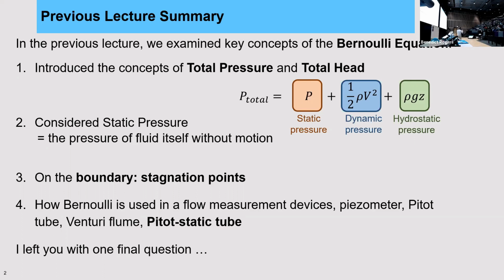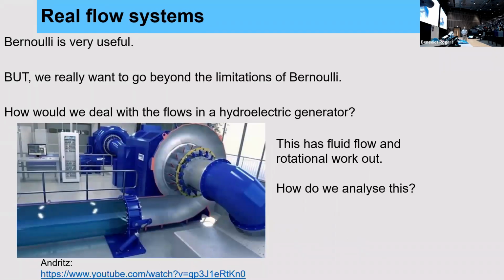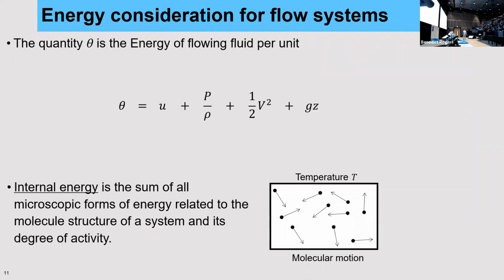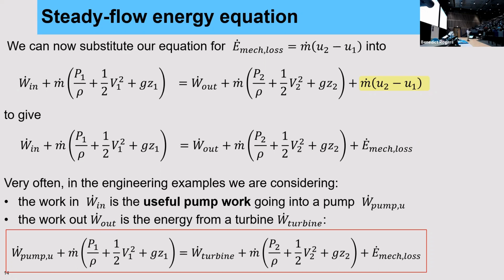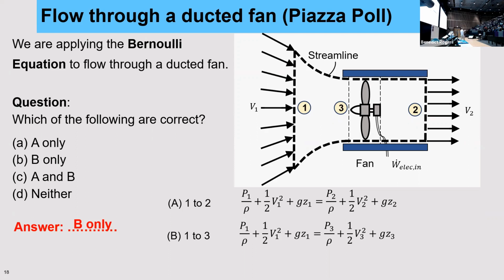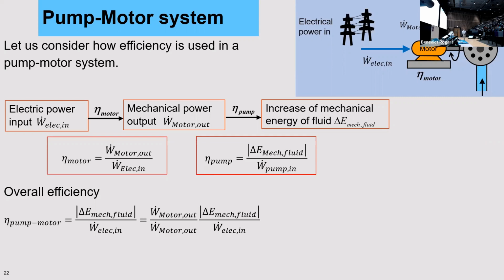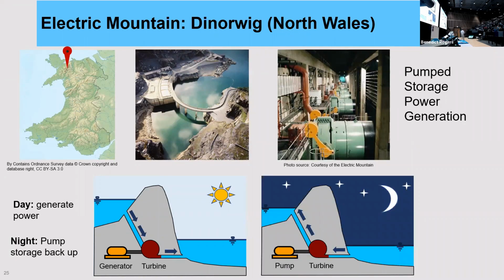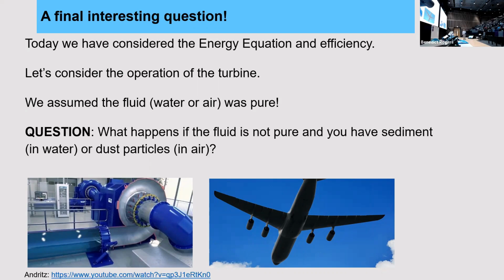F29 MACE10421 Fluids1 SteadyFlowEnergyEquation